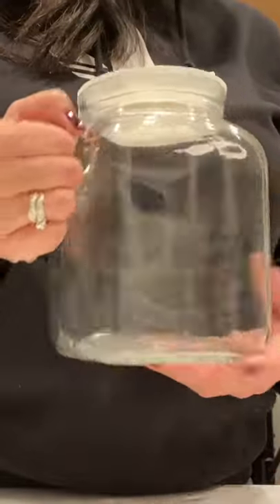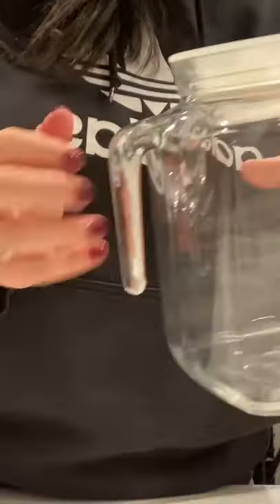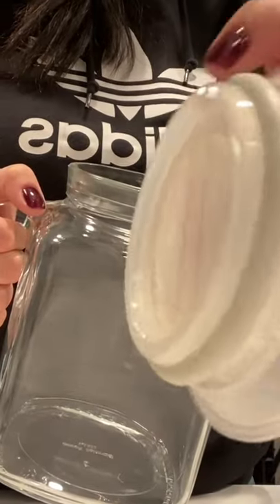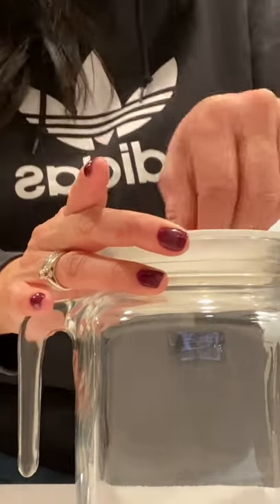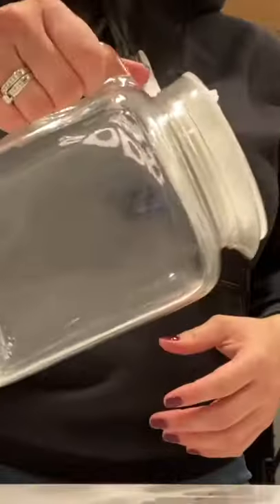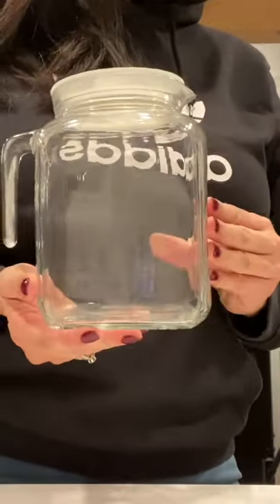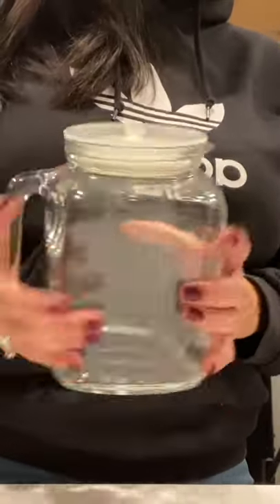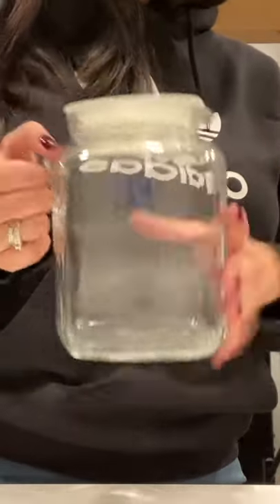must have glass pitcher!